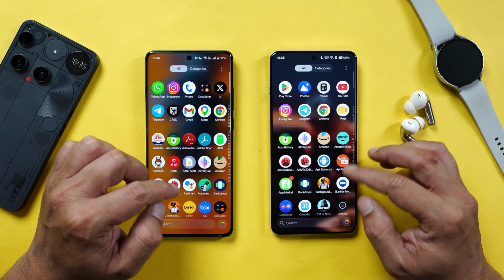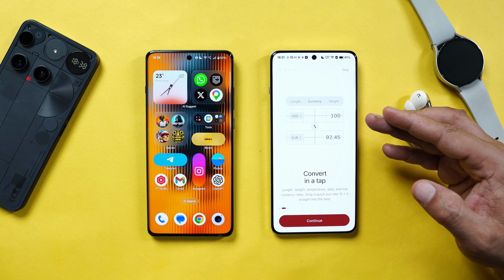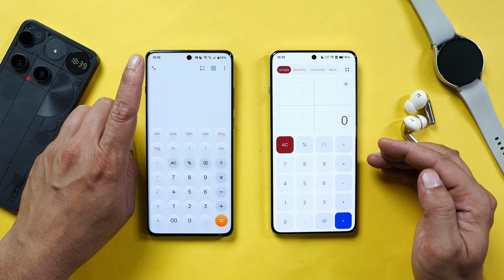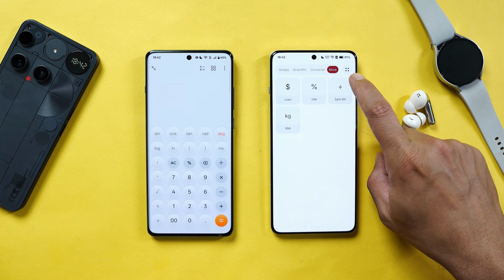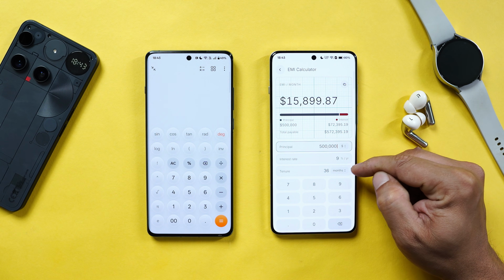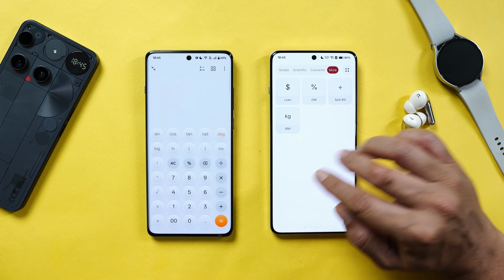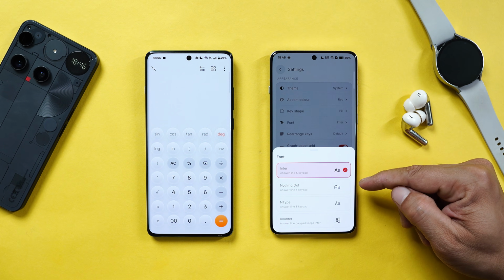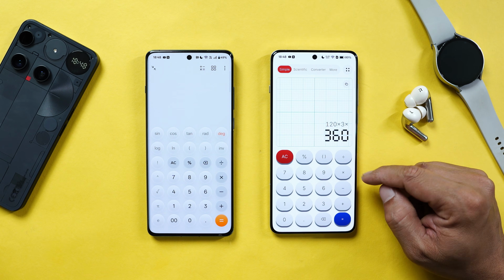OnePlus User Should Install This App Right Now! Crazy Customization & Features🔥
OnePlus users, this app can replace your default OnePlus Calculator app! It comes with some crazy features, useful tools, and amazing customization options that you'll absolutely love.

This New OS Provides Some Better Features Than OxygenOS! ft. Infinix Note 60 Pro XOS 16🔥